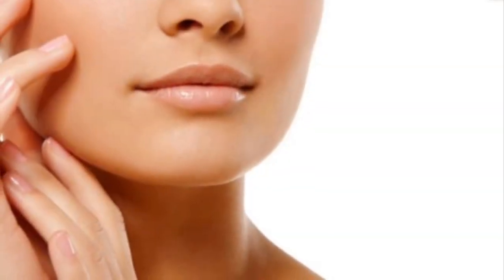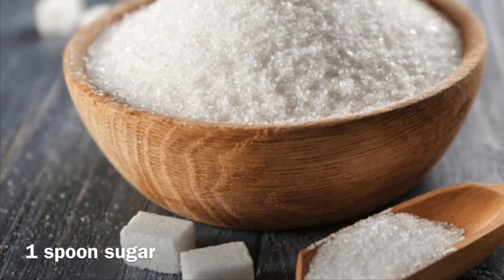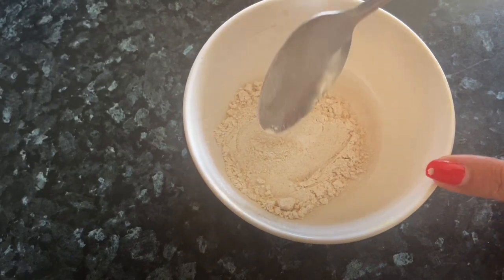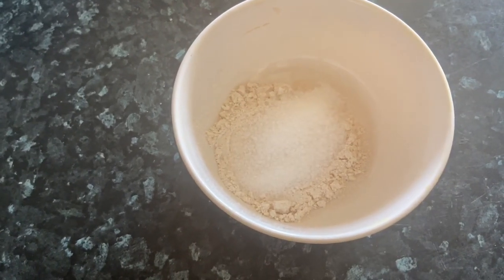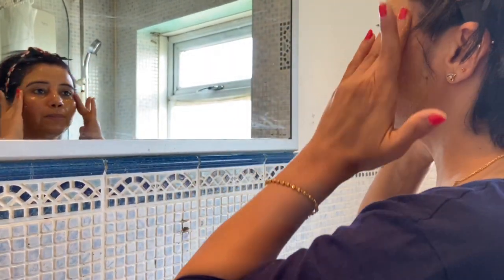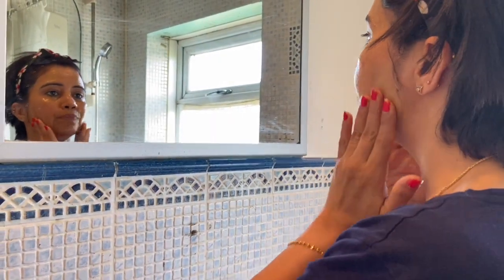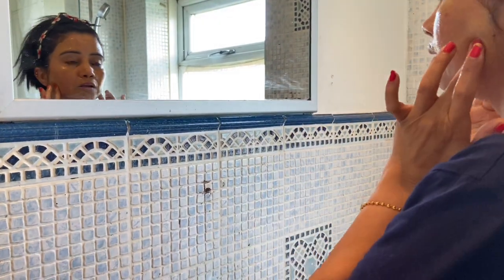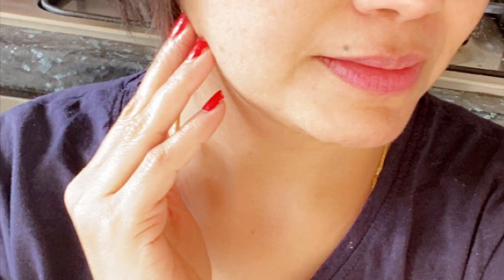Remove facial hair at home naturally |unwanted Hair Removal | permanent hair removal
How to remove facial hair permanently #100% natural home remedy home remedy
Get rid of facial hair permanently and naturally at home#how to remove unwanted hair from your face is 100% effective method to remove unwanted facial hair at home